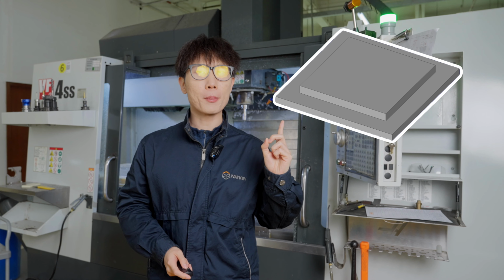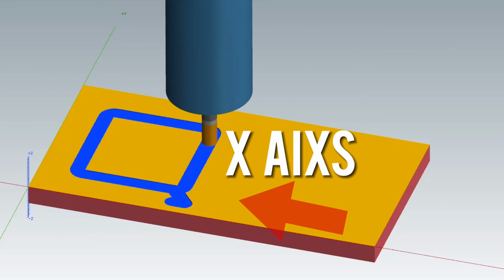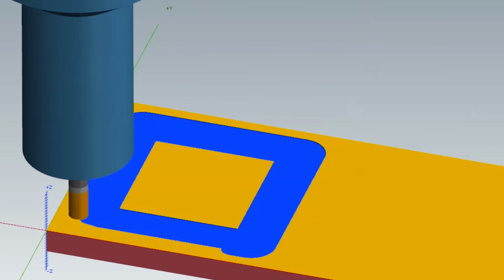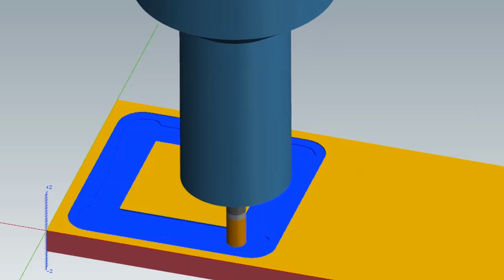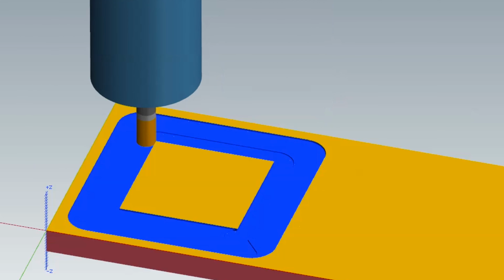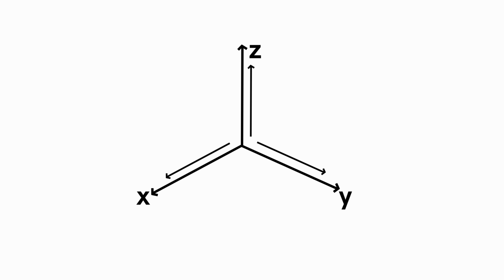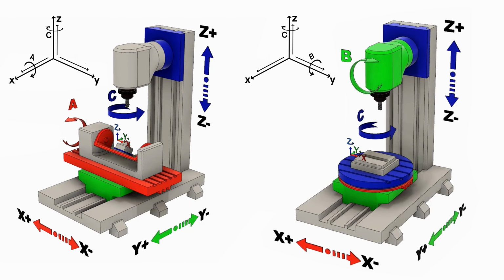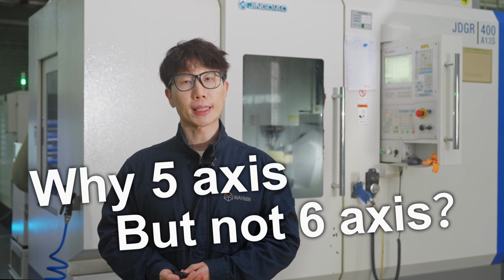The Axis Is NOT Coordinate Axis In CNC Machining - Comparing 3-Axis and 5-Axis CNC Machines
This video mainly talks about how this vector dictates the tool's attitude and enables machining at various angles, why 5-axis machines are preferred for intricate parts requiring precise machining,

About us:
WayKen Rapid provides CNC Machining, 3D Printing, Vacuum Casting, Rapid Tooling, and Sheet Metal Processing. Our customer base covers from independent inventors or designers to large-scale Industrial, Commercial, Medical, Automotive, and even Aerospace companies.